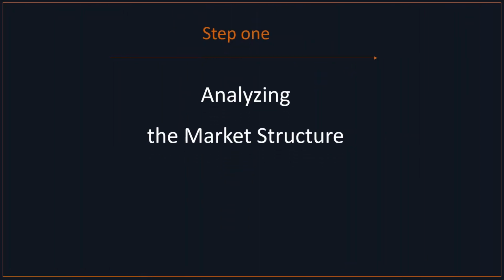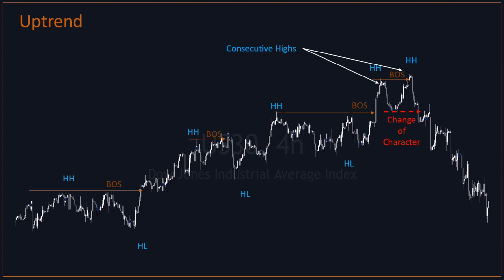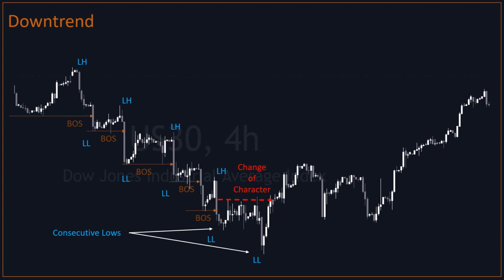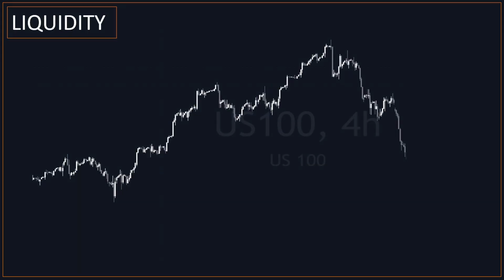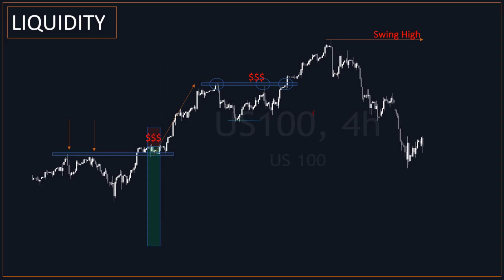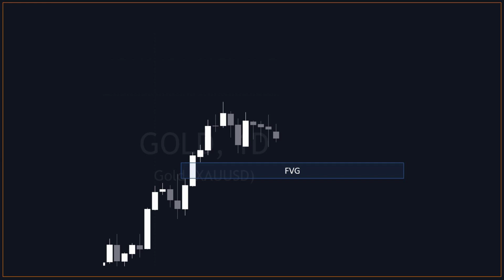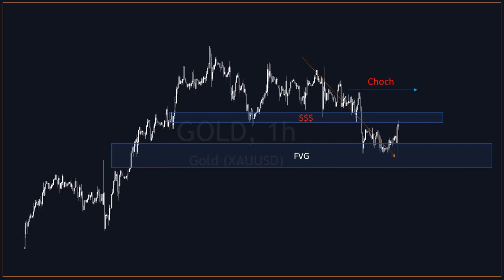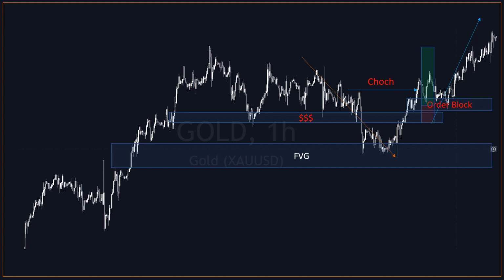Smart Money Trading Plan | Step by Step